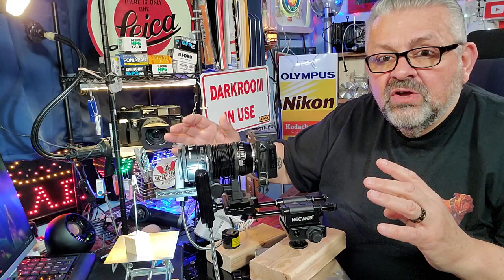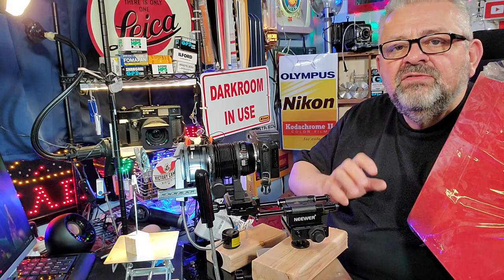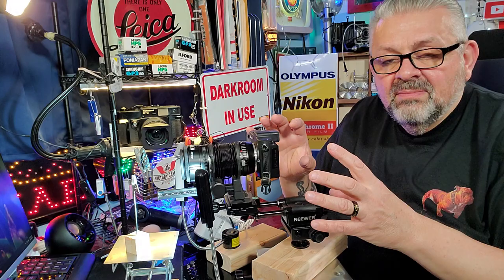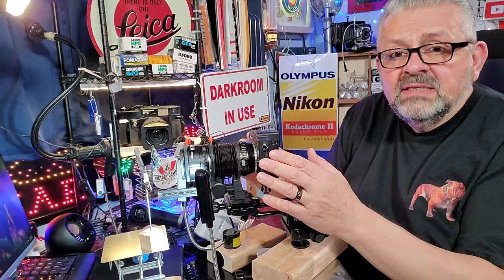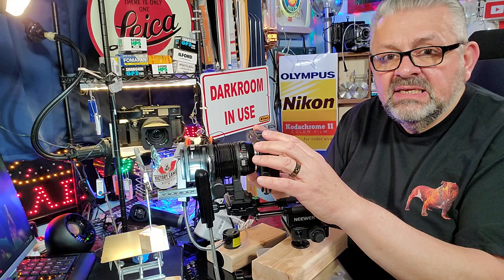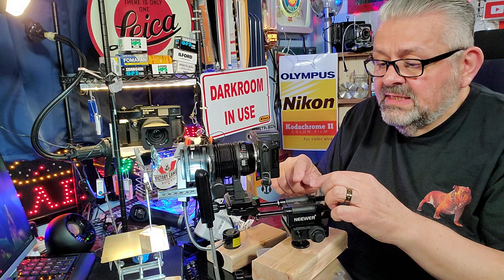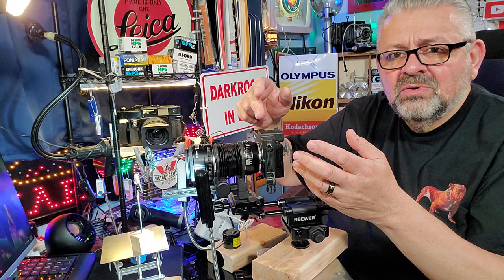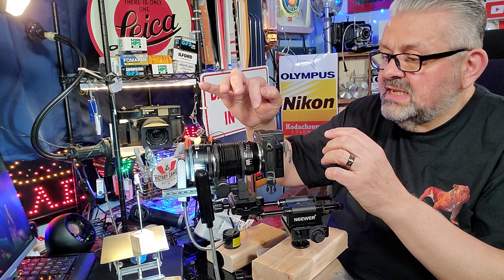Nikon 1 V1 Mirrorless Camera Macro Photography with Bellows and Nikkor AF 50mm f1.4 Lens Class 247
Nikon V1 Mirrorless Camera Macro Photography Class With Bellows and Nikkor AF 50mm Lens
Nikon 1 V1 Mirrorless Camera And Bellows Macro Photography Class 247
*In this video you will see how an inexpensive set up, produces professional macro photos of butterflies and the tarantula hawk.
**A tarantula hawk is a type of wasp that's famous for paralyzing tarantulas, dragging them back to their lair, and using them as food for their larva.
A 50mm lens is the lens used in this video, not a $990. macro lens.
Nikon 1 v1 Camera settings for these shots;
Manual mode,
ISO 100,
f8 at 1/2 second
or
ISO 100
f11 at 1 second
Nikon 1 v1 is Perfect for macro-photography because;  10.1 Megapixel CX-format and
 (2.7x crop factor)

Nikon 1 V1 Mirrorless Camera Macro Photography with Bellows and Nikkor 50mm f1.4 Lens Class 247

1) buy from a seller in Japan.
2) they must have 100% positive feedback.
3) they must have at least 100 Feedbacks.
4) the listing must say MINT OR EXC OR WORKING OR TESTED OR LIKE NEW.
5) you must understand the camera will Not be the cheapest one on ebay.
6) I try to Only buy cameras and lenses from Sellers in Japan
Best wishes,

Translation is...